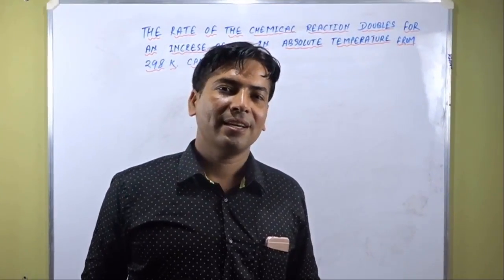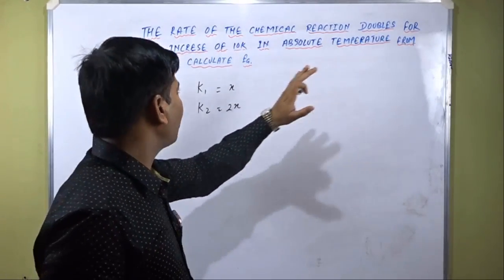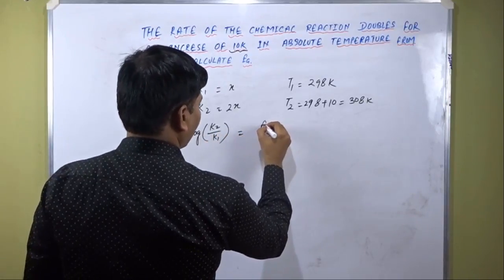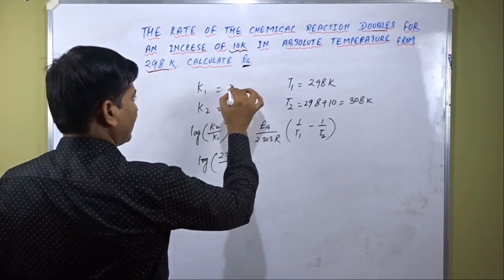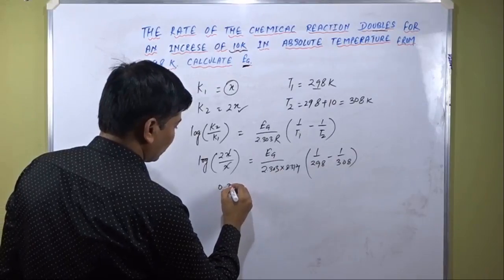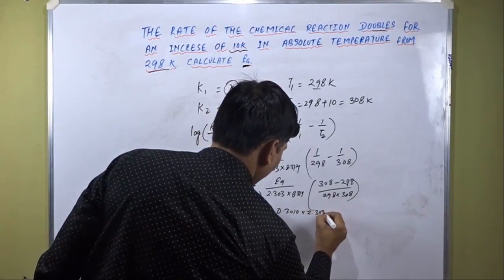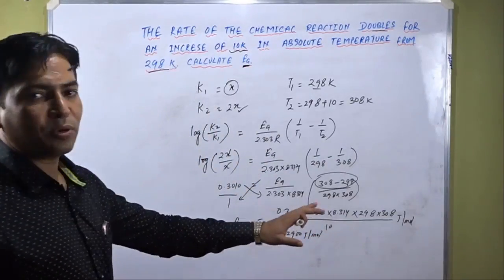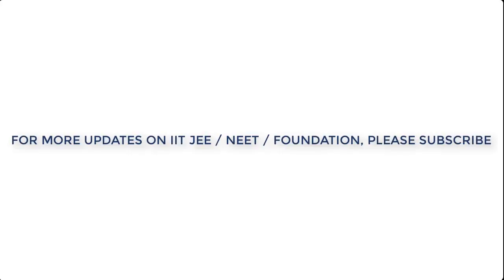NEET/IIT JEE/ NCERT: Chemical Kinetics -Intext question 4.8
IIT JEE / NEET: NCERT- CHEMICAL KINETICS: INTEXT QUESTION 4.8
The rate of chemical reaction doubles for an increase of 10K in absolute temperature from 298K. Calculate Ea.